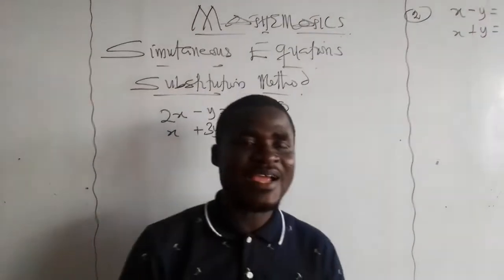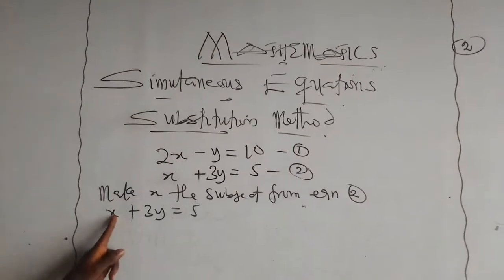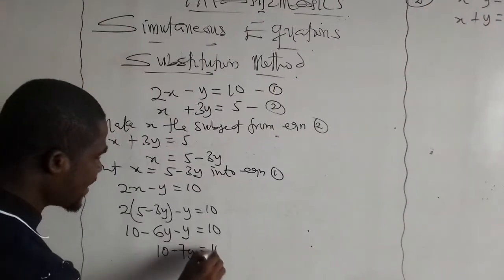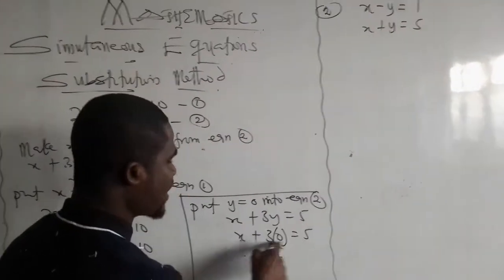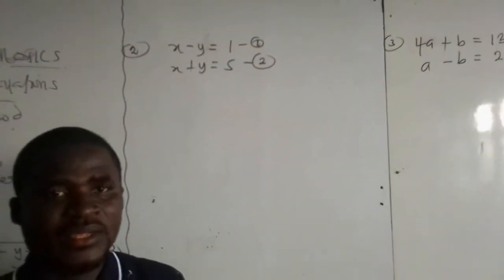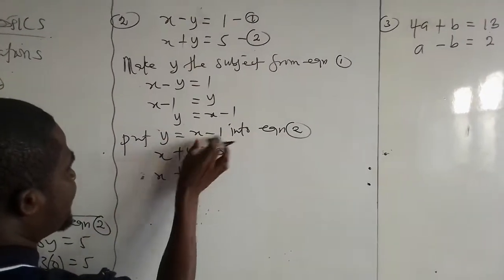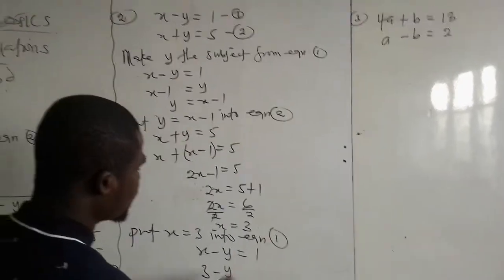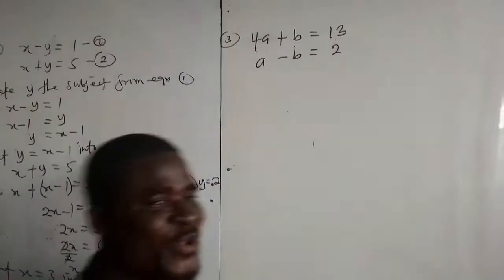SIMULTANEOUS EQUATIONS: SUBSTITUTION METHOD